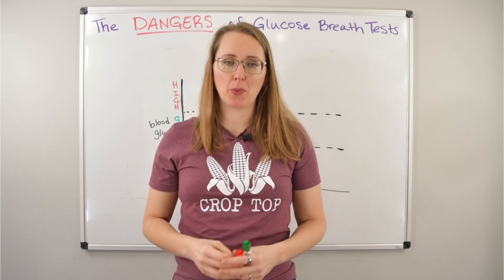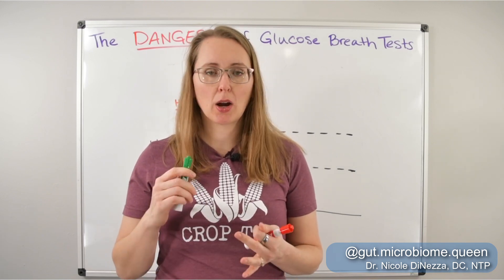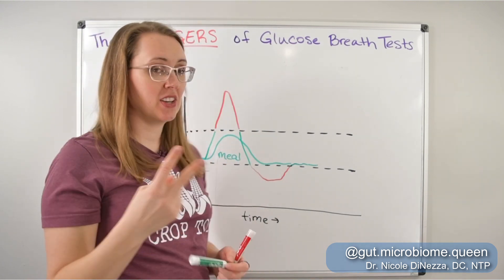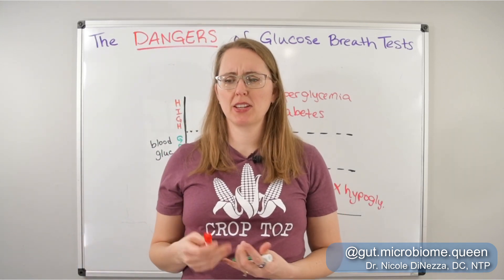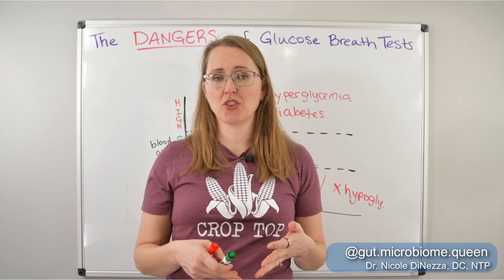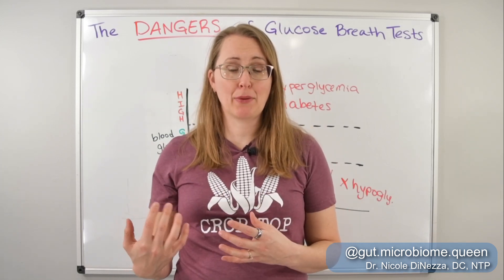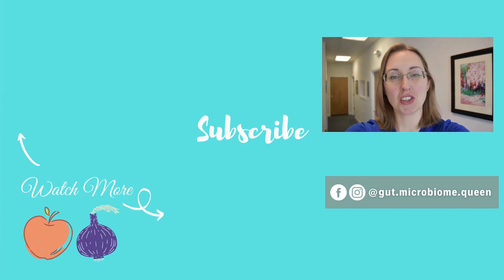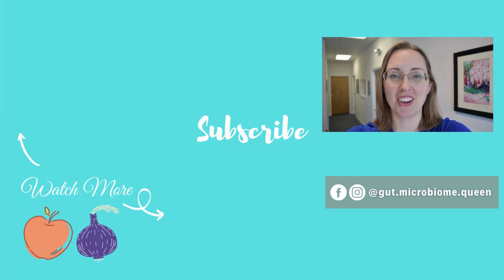DANGERS of Glucose Breath Tests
Drop that glucose solution! There are some instances where glucose breath testing (SIBO breath testing) can be outright DANGEROUS. Make sure to watch this video BEFORE you do a glucose test for SIBO. At the bare minimum, this will tell you what to expect and how to better prepare for the test.